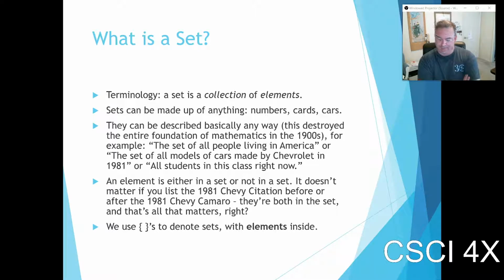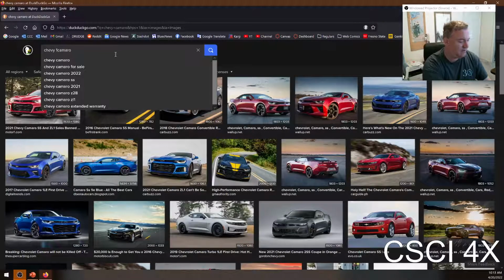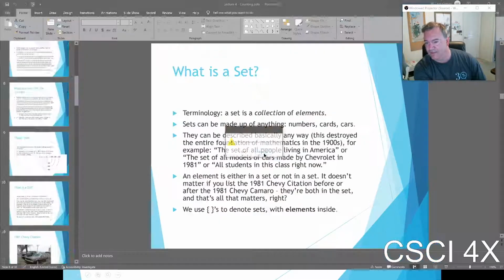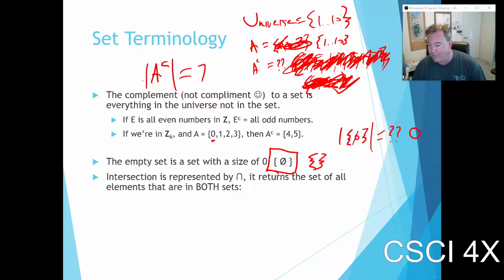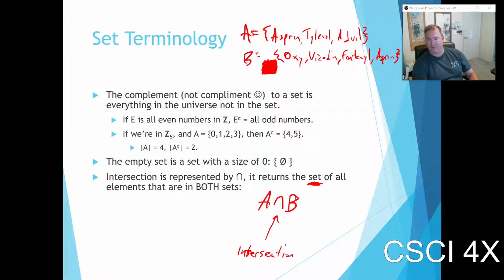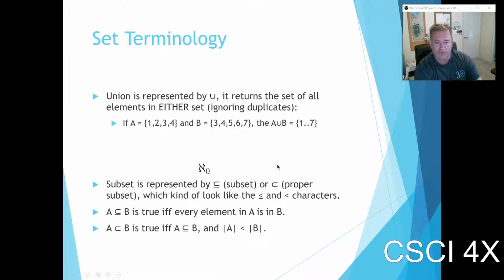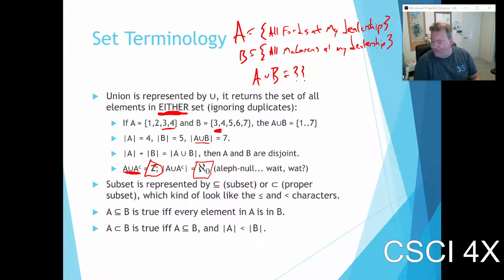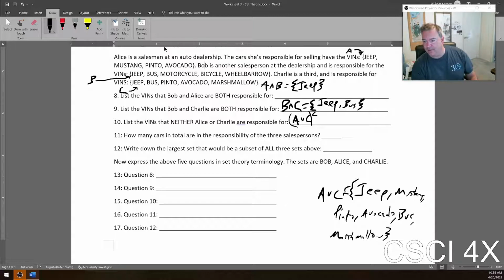Set Theory Part I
Today we went over the basics of Set Theory, including how to define a set with elements using {}, how to get the size of a set with ||, and the set intersection, set union, and set complement operations.